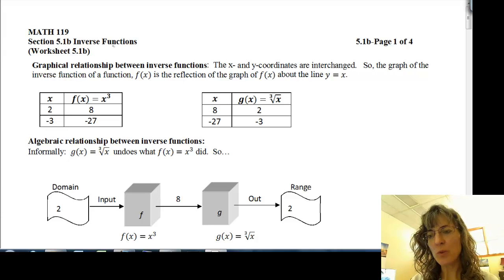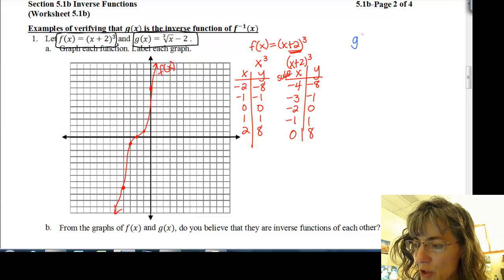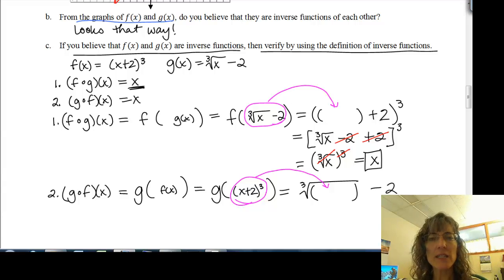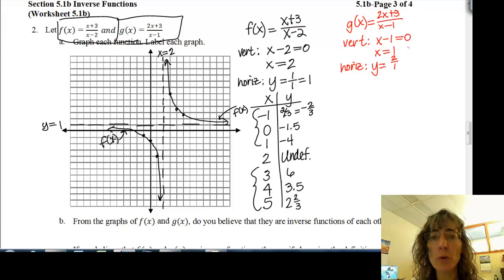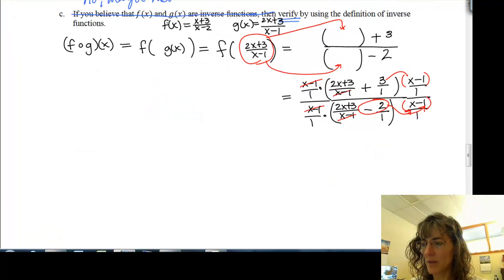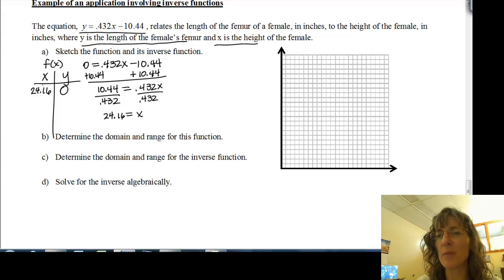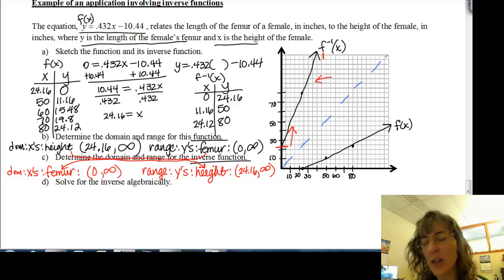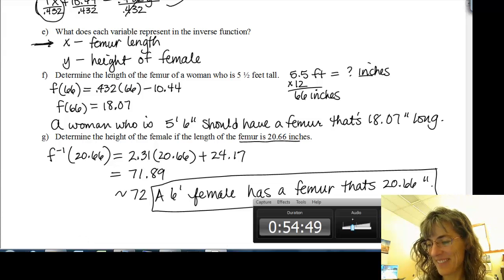Section 5.2b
Verify whether two functions are inverses of one another both graphically and algebraically.